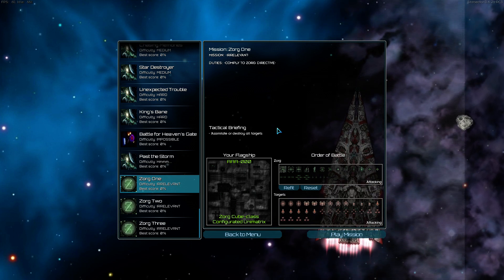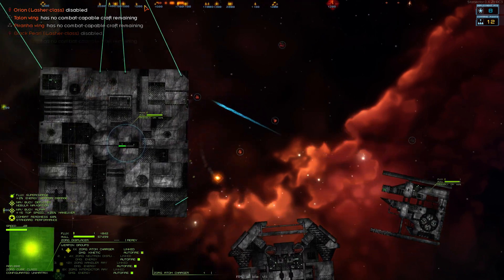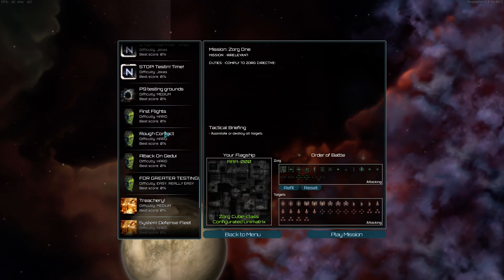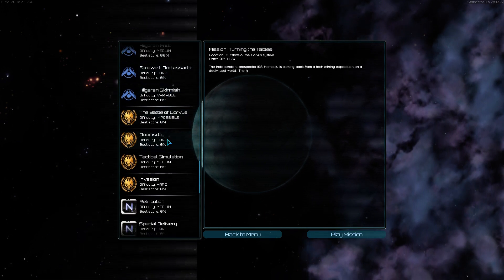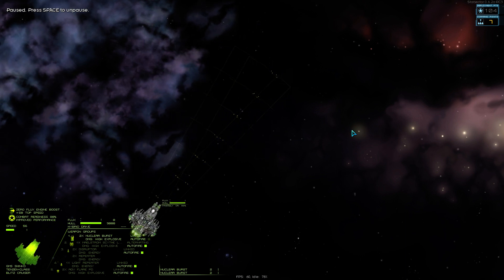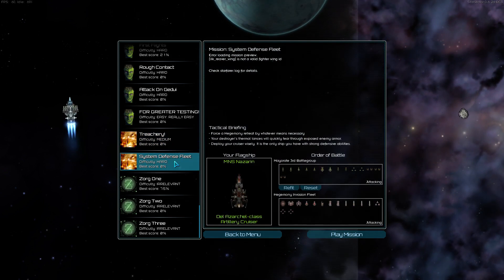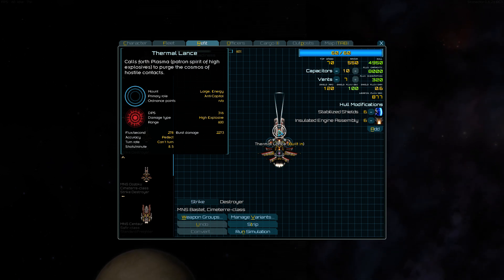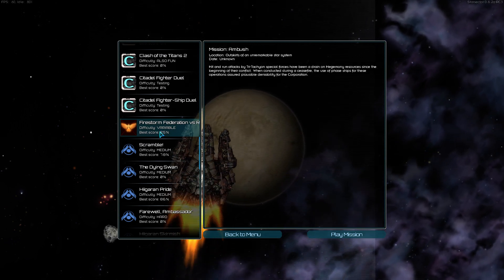Starsector: The Missions-Part 3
In this series I take a look at some premade missions from the modded races that are currently available.